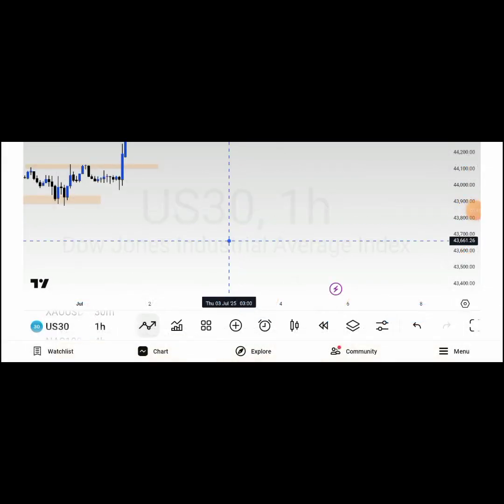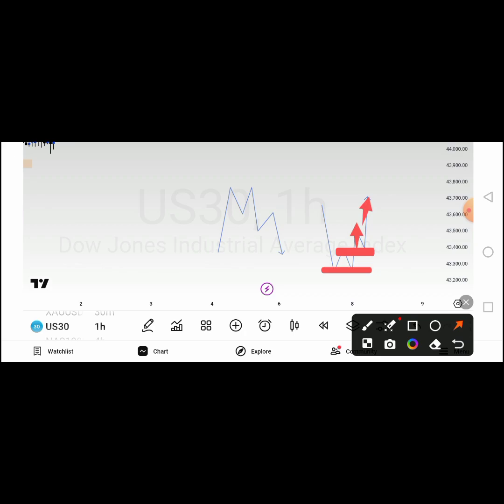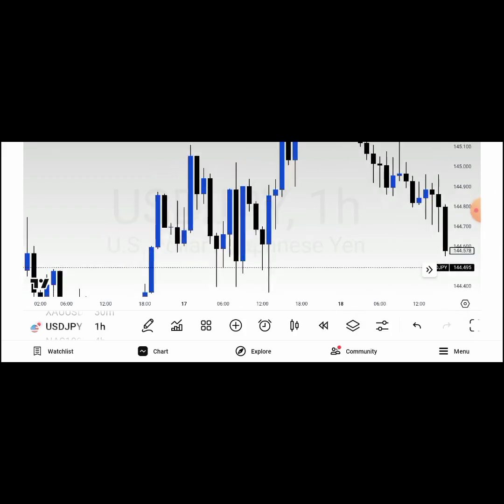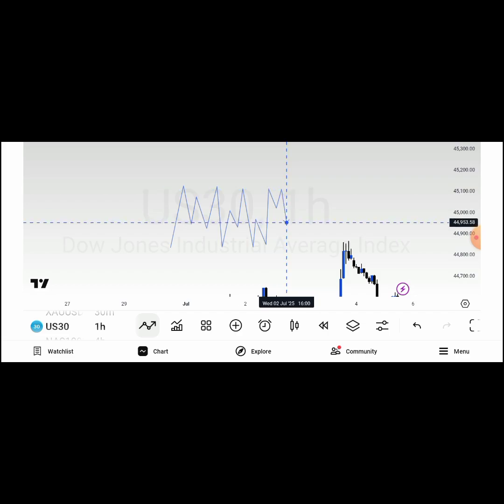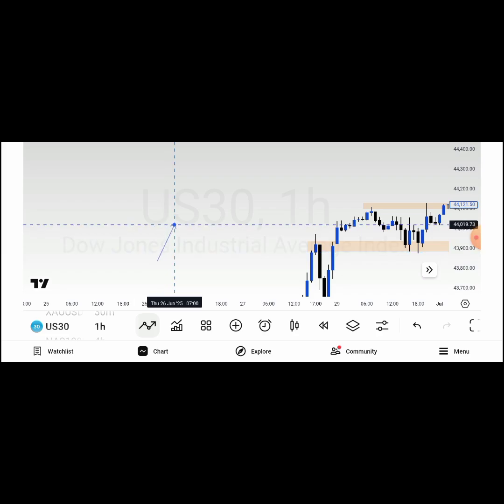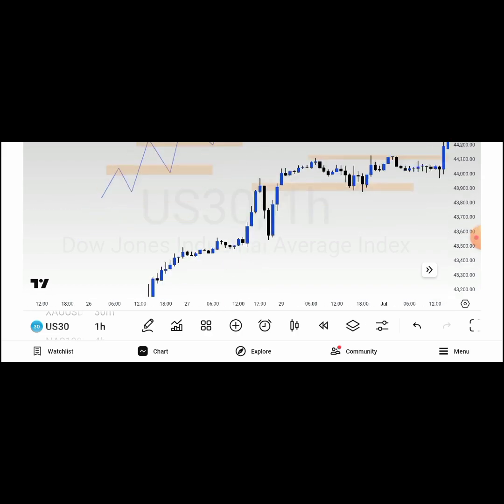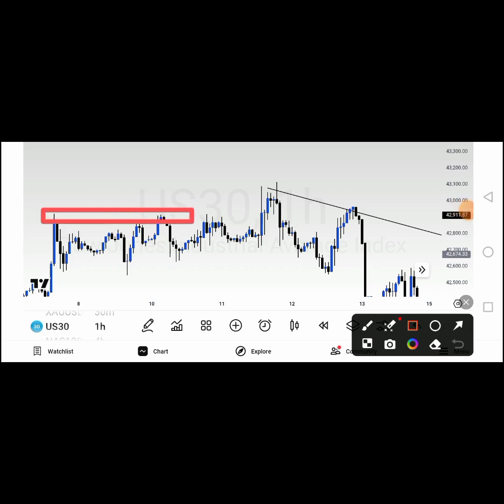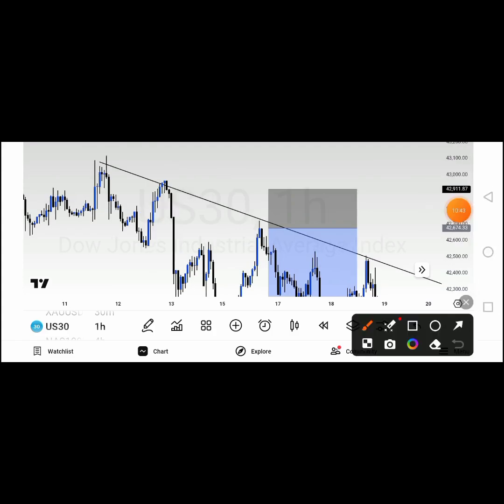CHART PATTERNS/ SUPPORT & RESISTANCE ZONES | FOREX BEGINNER'S SERIES EP 5